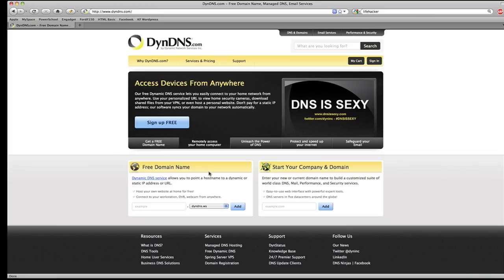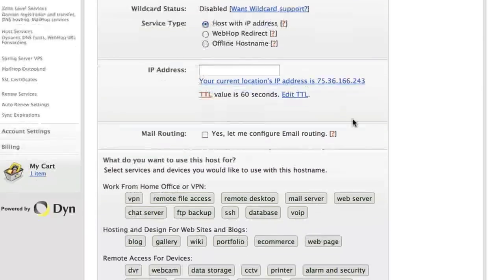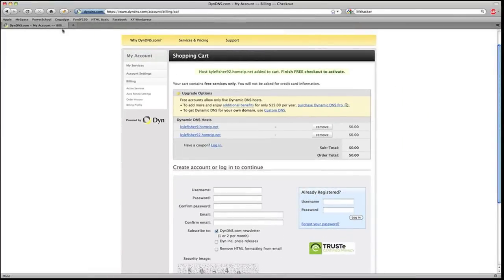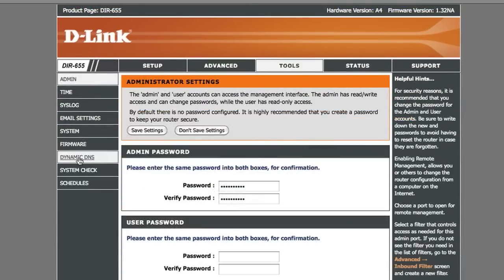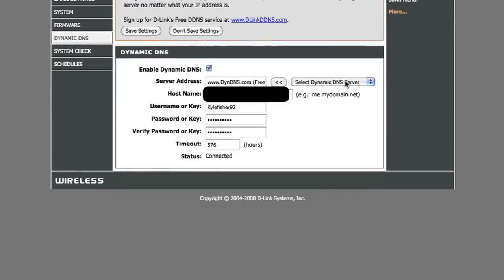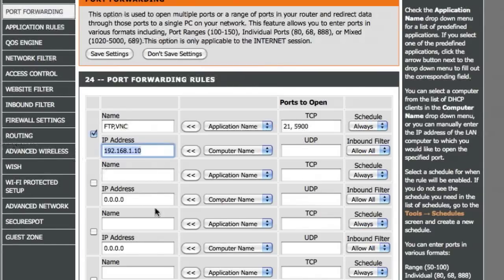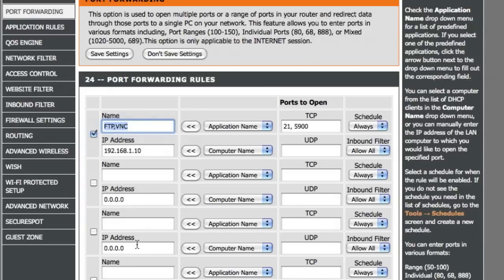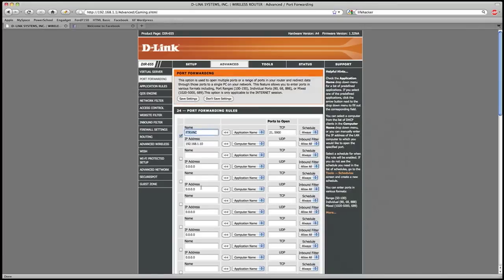How to set up a dynamic DNS for free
This Video details how to set up a dynamic DNS using DynDns.com, i also briefly go in to port forwarding and the types of uses for having a dynamic DNS linked to your router.

Some common ports are: (all TCP)
Web Server: 80
FTP Server: 21
VNC Server: 5900
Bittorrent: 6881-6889